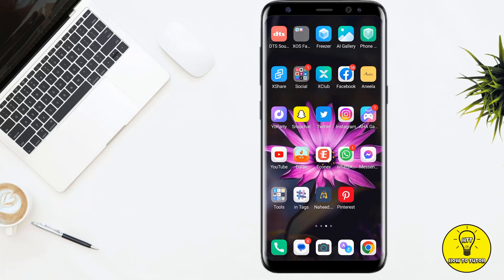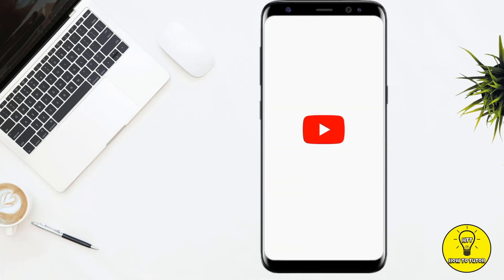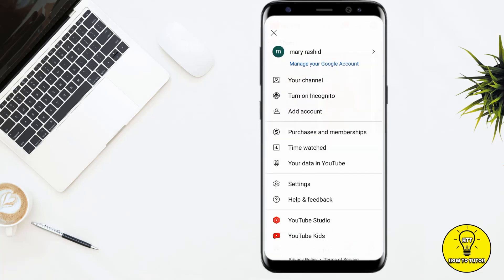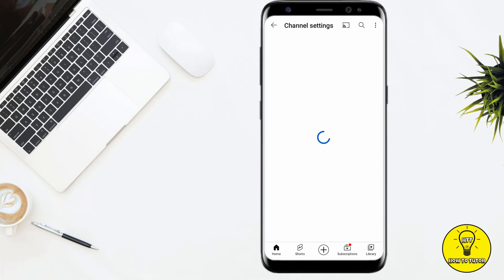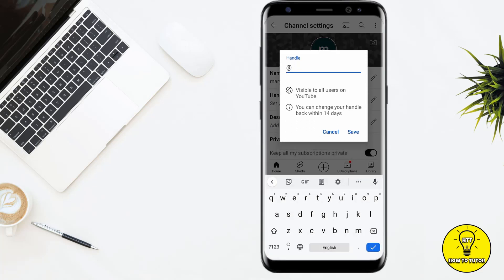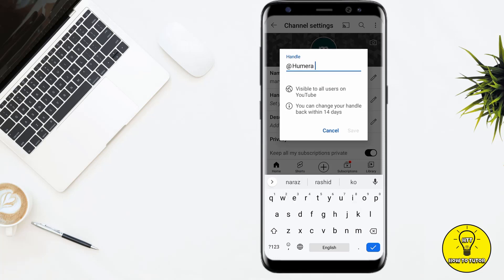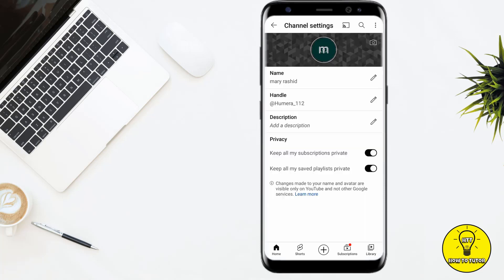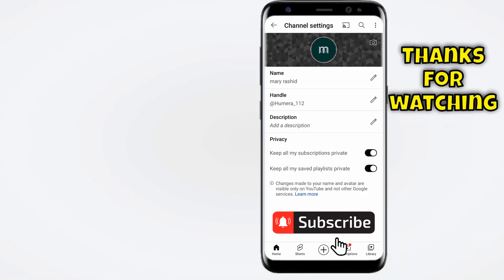How to Change YouTube Account Handle | How To Tutor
In this video we will learn "How to Change YouTube Account Handle"

You can also search this video via:

- How to Change YouTube Account Handle
- how to set new youtube handle
- how to change youtube name